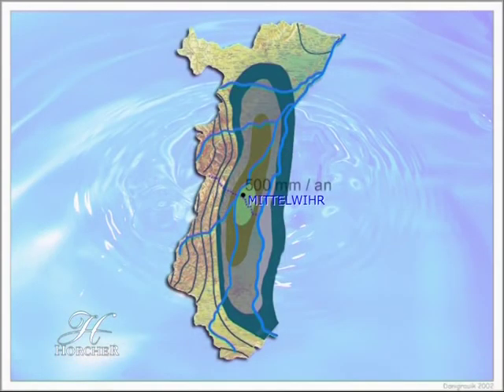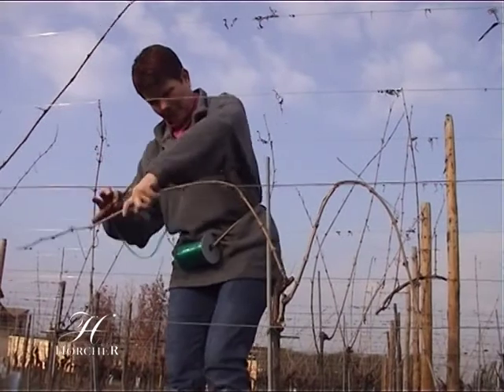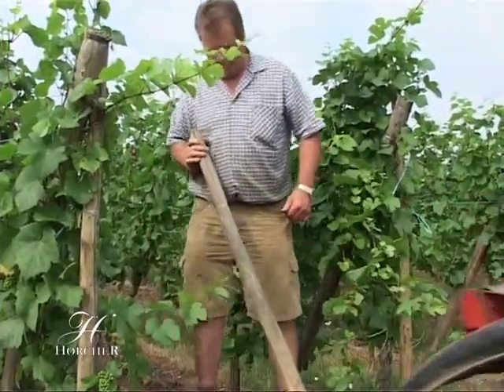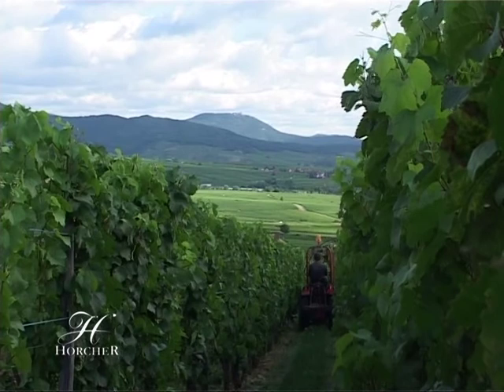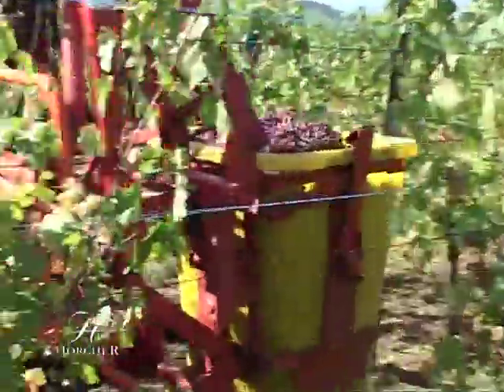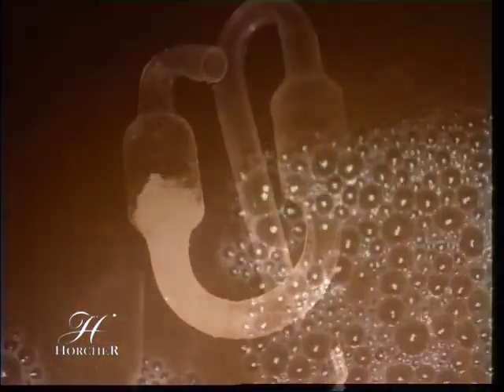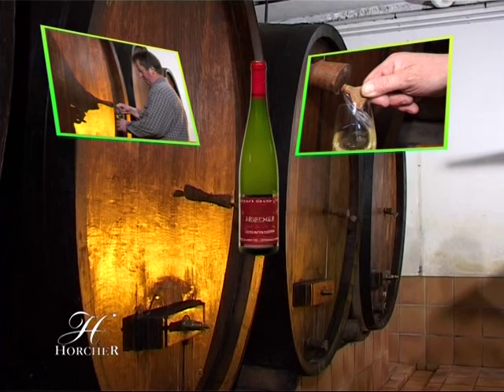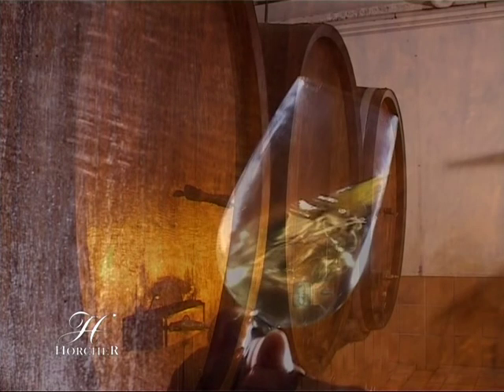Vin Alsace HORCHER film Français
Notre cave, Nos Vins